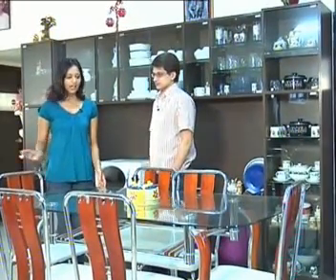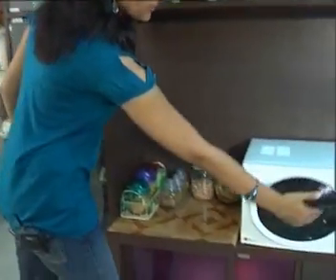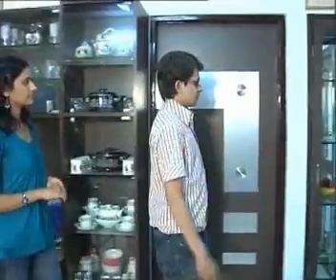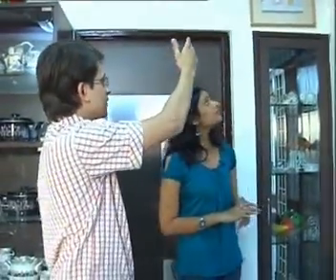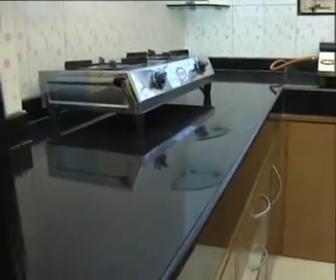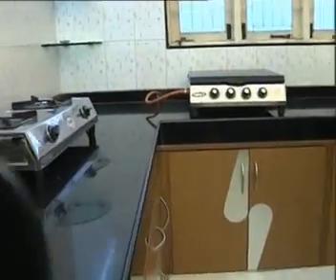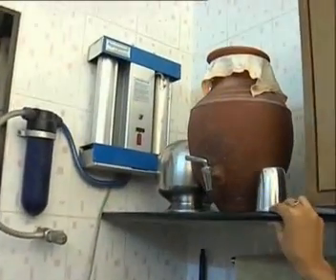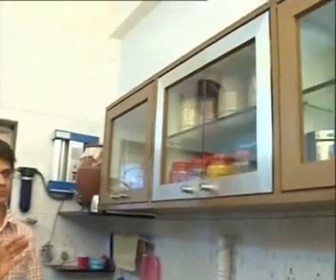Home Sweet Home - 3 Bedroom Flat with Interior Designs - 03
Luxury Home - Beautiful Interior Designs House Designed By Varun - Home Decorating Ideas In New Look